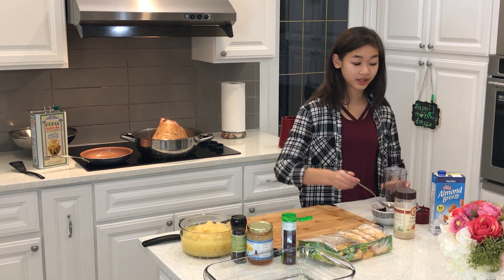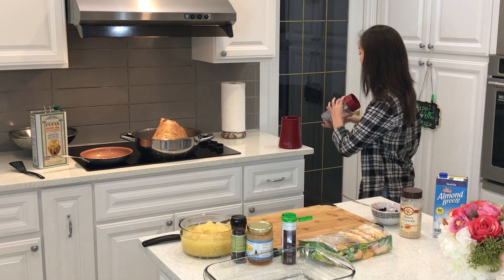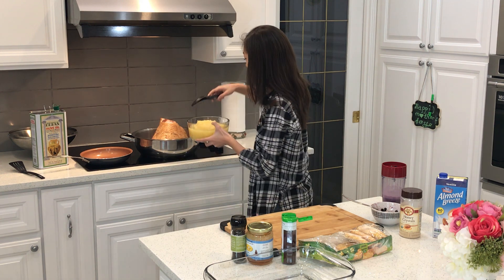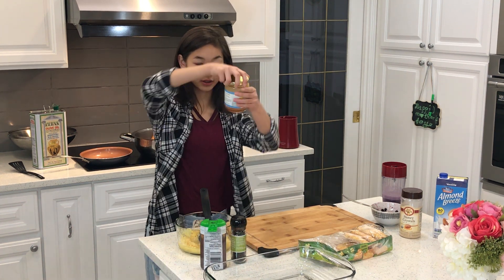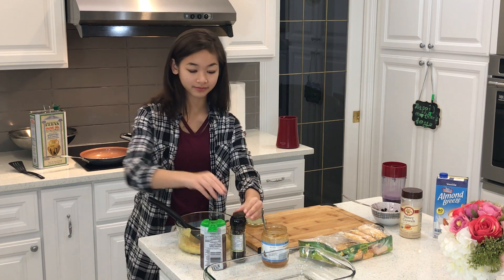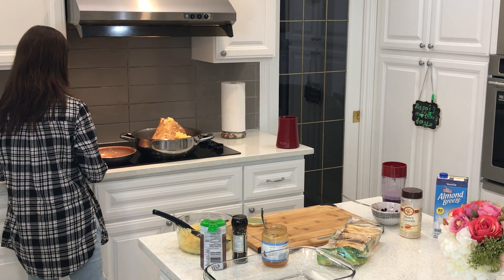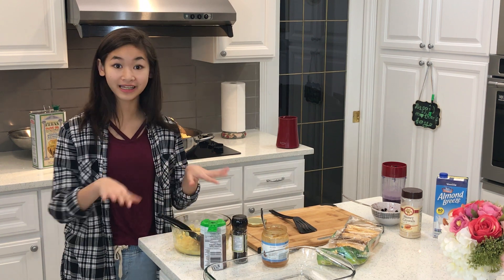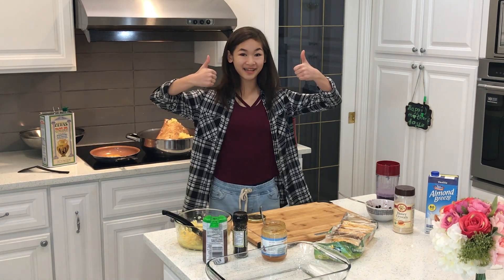Simple and fast cooking for kids/tweens - Christmas Ham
Christmas Ham, Blueberry smoothie and hash brown

Kids/Tweens , What is your favourite food? You may request in comments